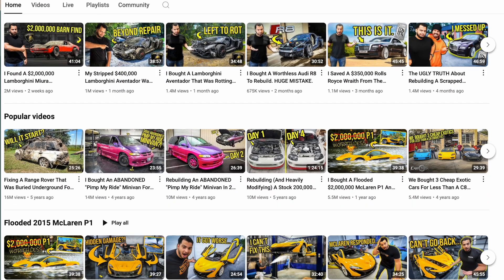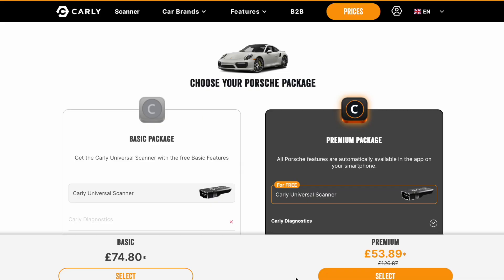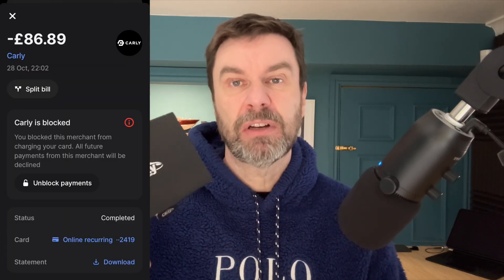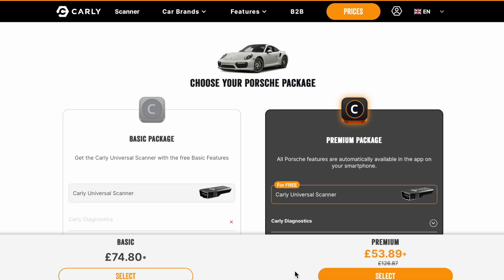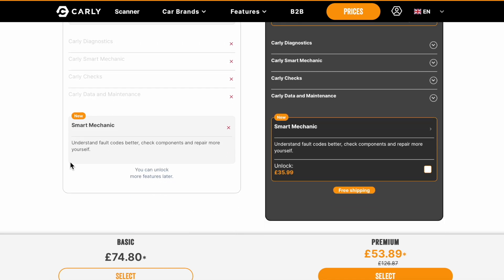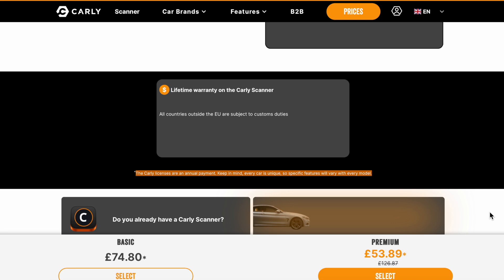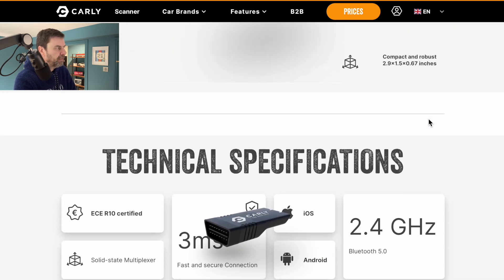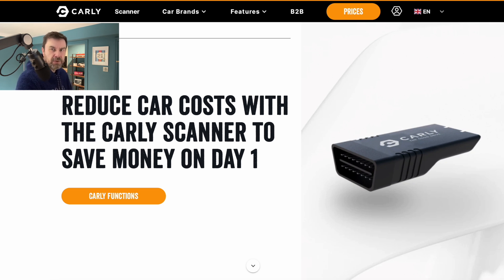Watch This Video Before Buying a Carly OBD2 Reader!